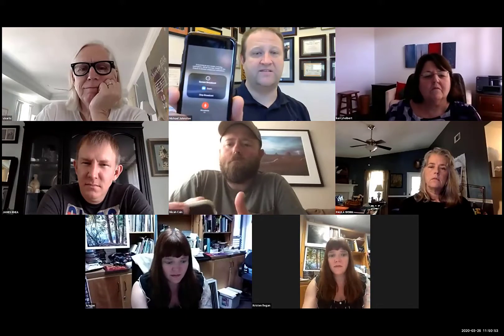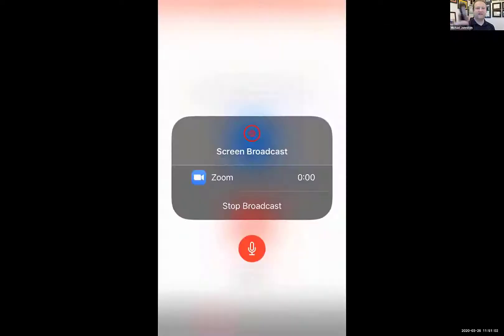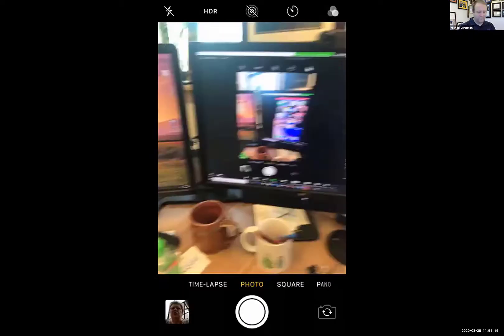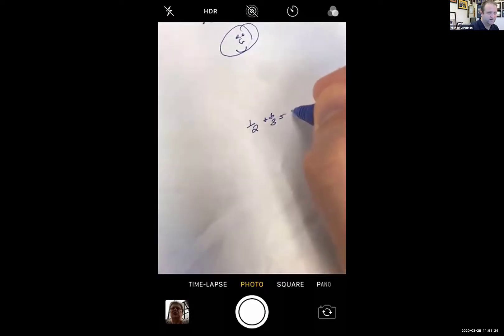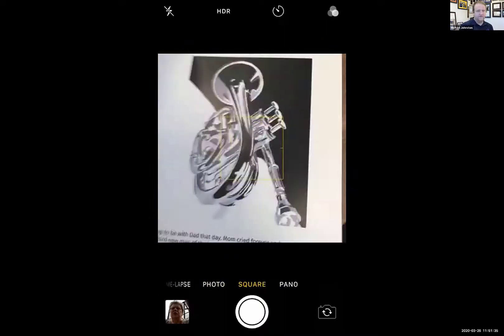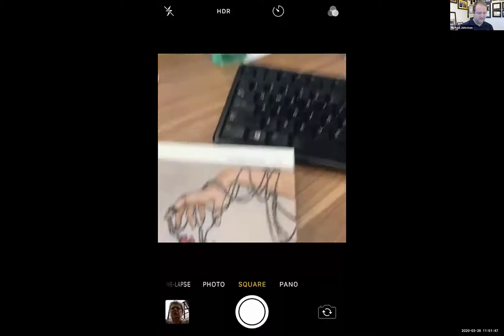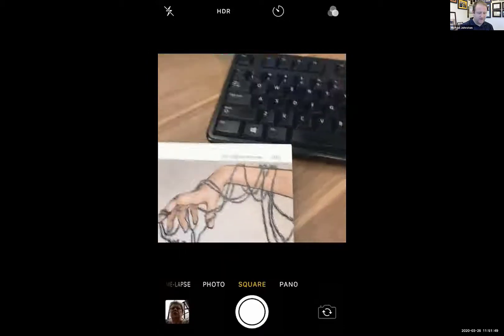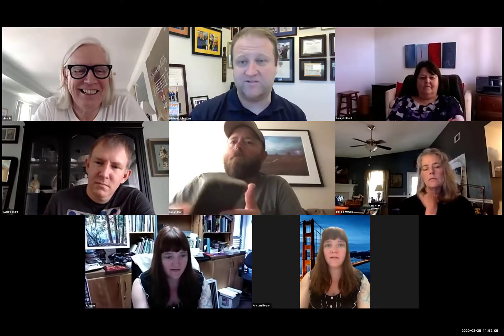Visual Arts Session with Michael Johnston